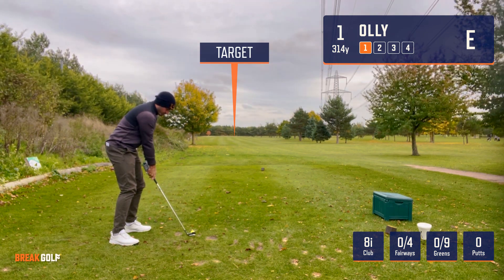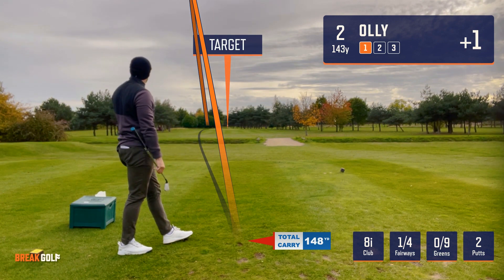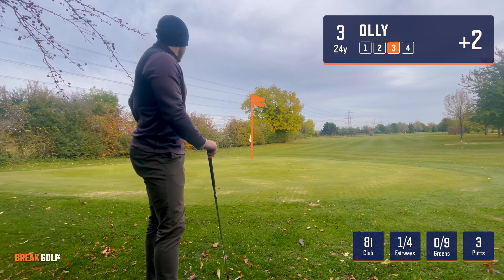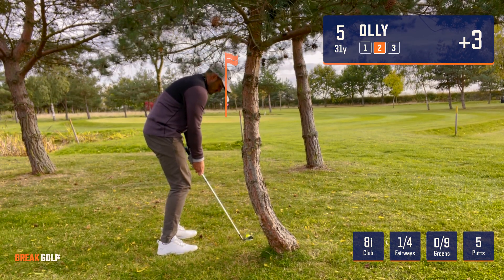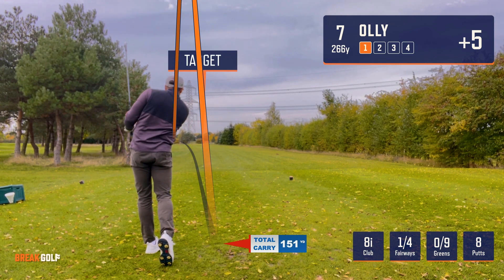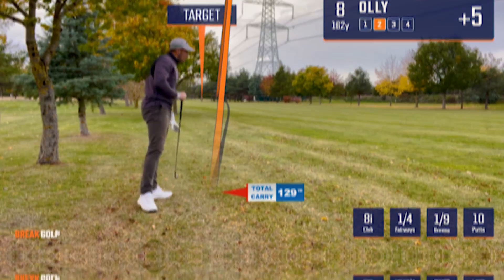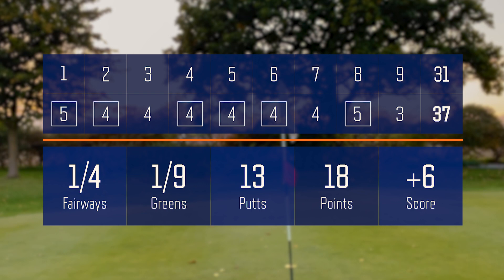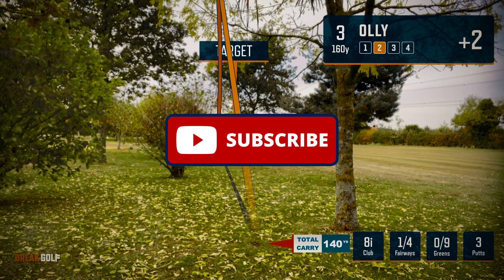9 holes with only an 8-iron & putter. Is defence the best form of attack?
What can you learn from using just an 8-iron?

I played 9 holes at Lincoln Golf Centre with only an 8-iron and my putter. It's a short course at only 1960 yards but certainly found some new shots that may come in useful in the future.